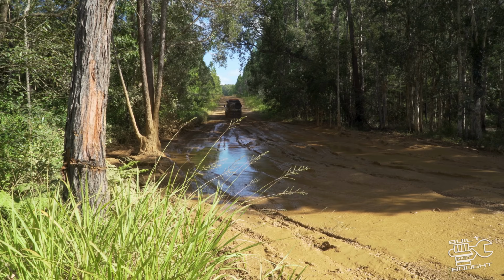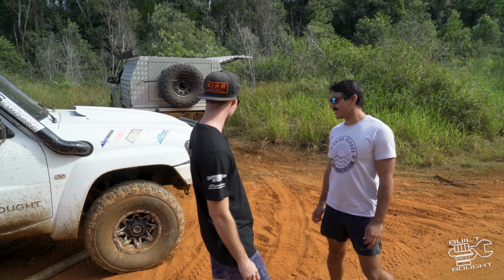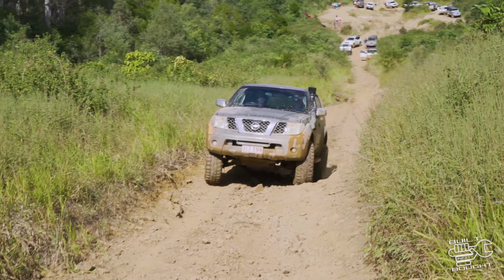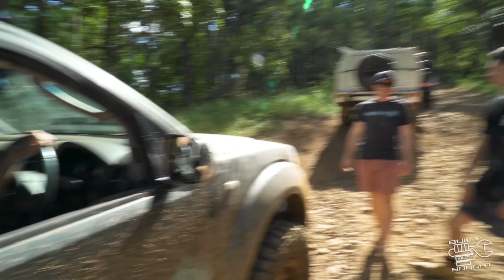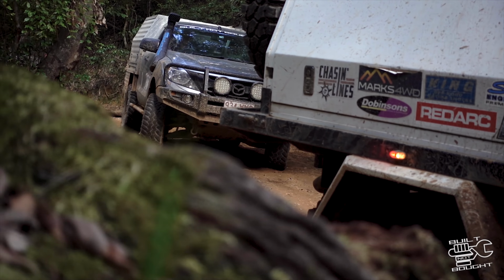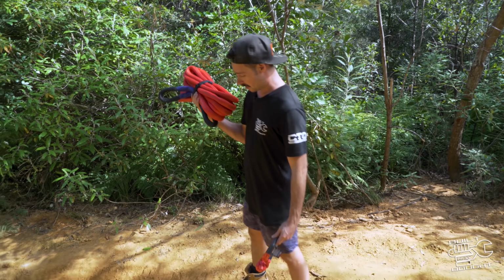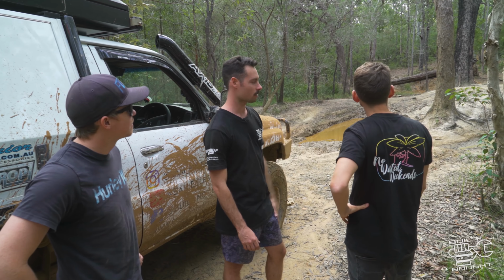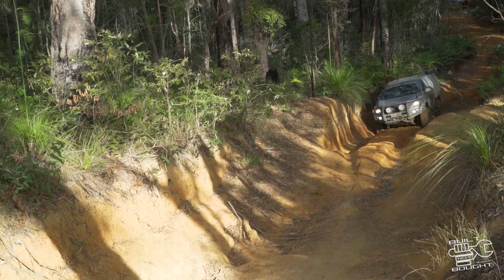BUILT NOT BOUGHT Special || Glasshouse Mountains!!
Its time to hit the Glasshouse Mountains!!
For the first time ever, the BNB Trucks hits the tough stuff here in QLD. We find ruts, mud, water and a whole lot more!!

Our Mission!

We live by the term “EDU-TAINMENT” a cross between education and entertainment. A one-stop-shop for all DIYers to learn, engage and be inspired by our brand."